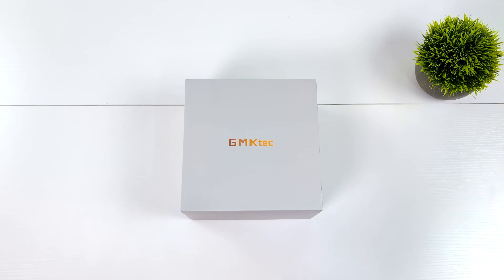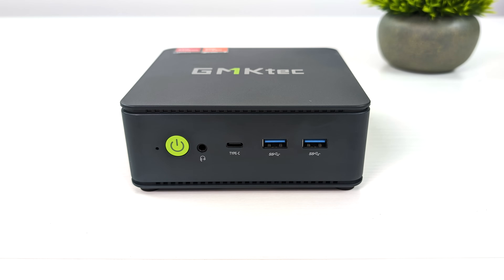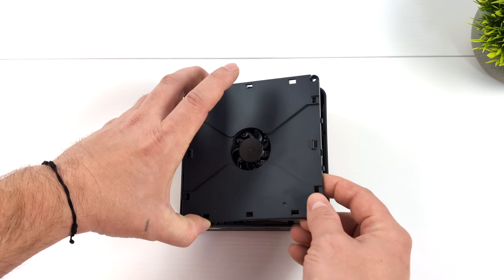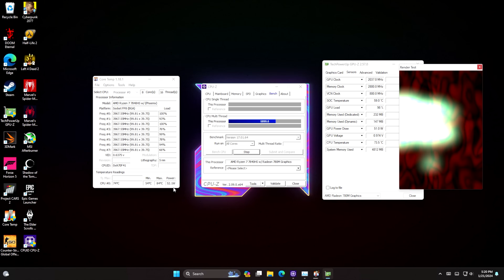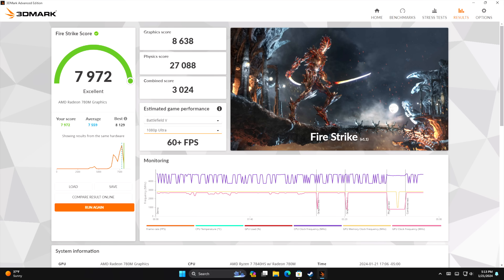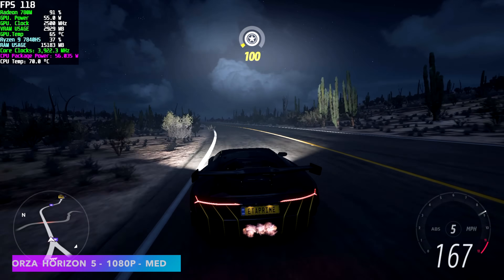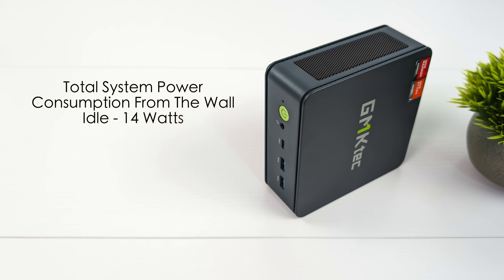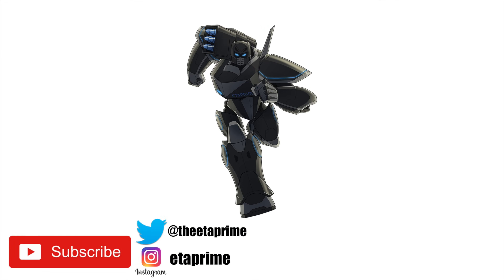The All New GMKtec NucBox K6 Has a Crazy Fast Ryzen 7840HS APU! Hands On Review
In this video we take look at the all new gmktec Nucbox K6, Powered by the AMD Ryzen 7840HS and backed by RDNA3 graphics this mini PC can Games. We do an unboxing, Go over the specs, run some benchmarks and test some AAA Games!

K6 space blue & steel blue barebone:
List price: $579.99
Code discount: $180
Code: K6-ETAPRIME-0+0
Final price: $399.99, $30 extra discount if your exclusive code is applied.

K6 space blue & steel blue 16+1T:
List price: 689.99
Code discount: $190
Code: K6-ETAPRIME16+1T
Final price: $499.99, $40 extra discount if your exclusive code is applied.

K6 space blue & steel blue 32+1T:
List price: $769.99
Code discount: $170
Code: K6-ETAPRIME-1T
Final price: $599.99, $30 extra discount if your exclusive code is applied.

K6 Space Blue 32GB+1TB
List price: $729.99
Final price: $599.99

K6 Steel Blue 32GB+1TB
List price: $749.99

ETAPRIME
12400 Wake Union Church Rd PMB 239